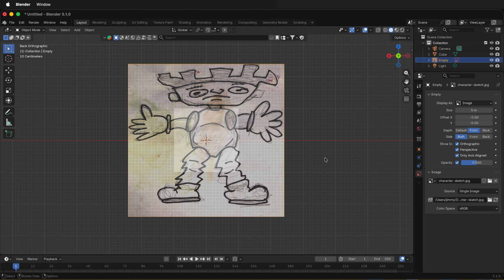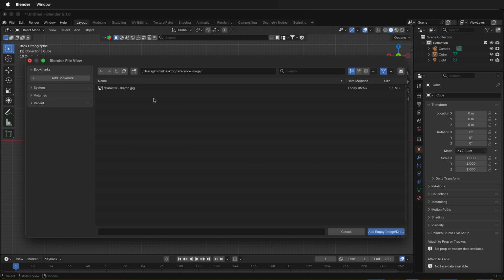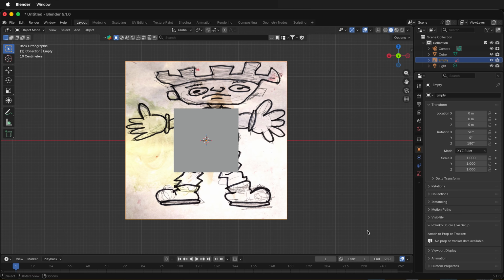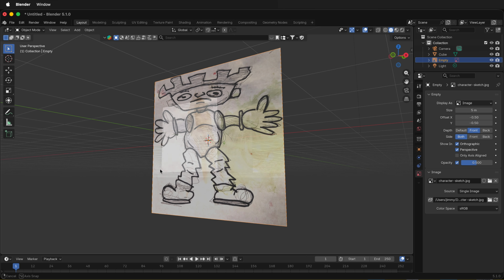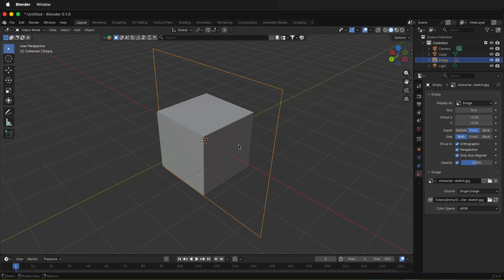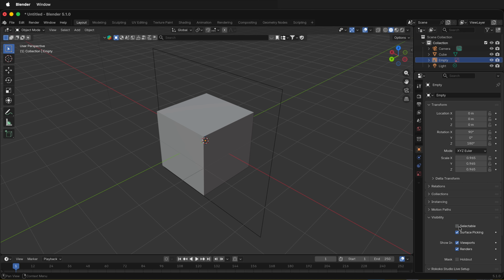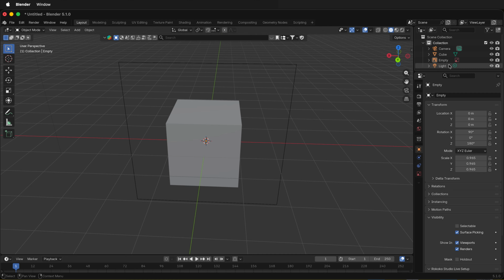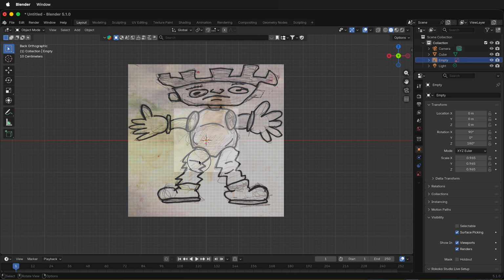How to Add Reference Images in Blender (Perfect for 3D Modeling)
In this Blender tutorial, you’ll learn how to insert a reference image so you can model with accurate proportions instead of guessing from a blank screen. You’ll see the best way to add reference images from the correct orthographic view, scale them like any other object, and adjust settings so the image stays visible without getting in your way.

We’ll also cover two workflow tips that make reference-image modeling smoother: showing the image only when your view is aligned (so it doesn’t clutter other angles) and disabling selectability to prevent accidental clicks and movement while you model.

Chapters

00:00 Why reference images help keep proportions and your concept intact
00:19 How Blender imports reference images based on your current view
00:31 Add a reference image (Shift + A then Image Reference)
00:43 Scale and position the reference image like a normal object
00:56 Improve visibility: adjust opacity and set the image to display in front
01:12 Keep your viewport clean: Only Axis Aligned view setting
01:28 Add more reference images for other views (X and Z directions)
01:44 Stop accidental moves: turn off Selectable in Object Properties
01:57 Use the Outliner when you need to select the reference image again
02:13 Recap: model confidently using reference images in Blender

- How to import a reference image from the correct orthographic view
- How to scale and manage reference image visibility (opacity and in front)
- How to restrict the image to aligned views so it only appears when needed
- How to prevent accidentally selecting and moving reference images